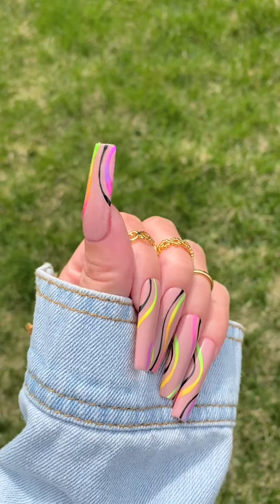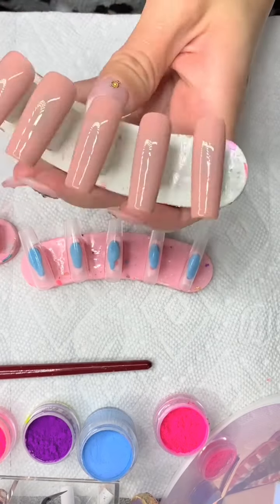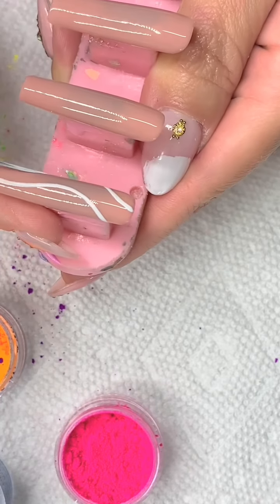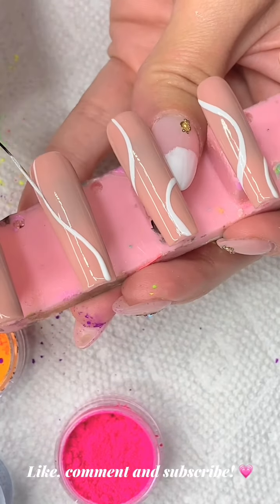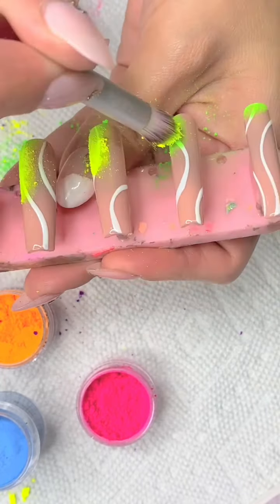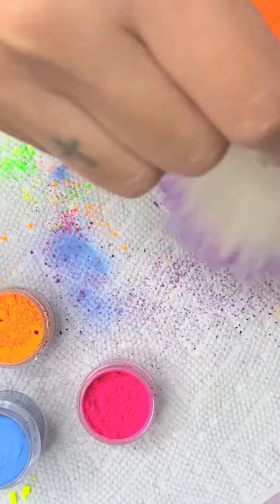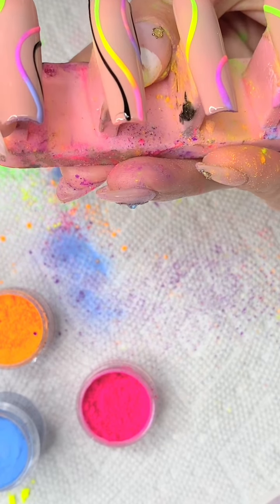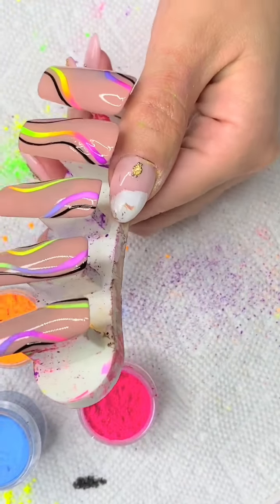Tutorial•Rainbow swirl nail art•Recreate this design.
Hey everyone, this is a tutorial of how to recreate this set!
Below I listed the supplies used to create this set.
💗Business Ig @xoxonailsofficial
💗Personal Ig @ariellava_

Base color-
PG Pink Gellac 166 Vintage Nude
White gel-dnd duo gel snowflake
Pigment powders-Ownest 12 Boxes Pigment Nail Powder
Top coat- apres no wipe gel top coat
Striper brush- honeys nail secret PRO LINEWORK ART BRUSH
Powder brush- mini mop brush
Sorry guys I don’t have the brand 😩
Nail Tips-ALLKEM 500 Pcs XL Soft Gel Clear Extra Long Square

Nails, nail art, nail art tutorial , nail tutorial, beginner nail,nail supply, how to nails, Watch and learn,